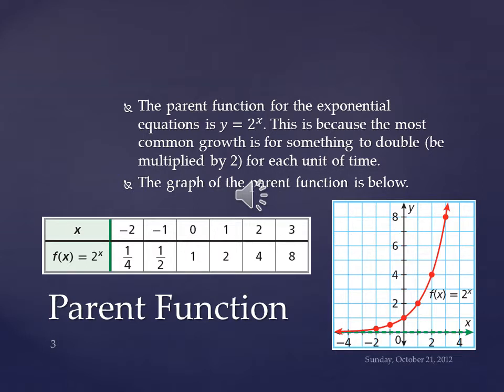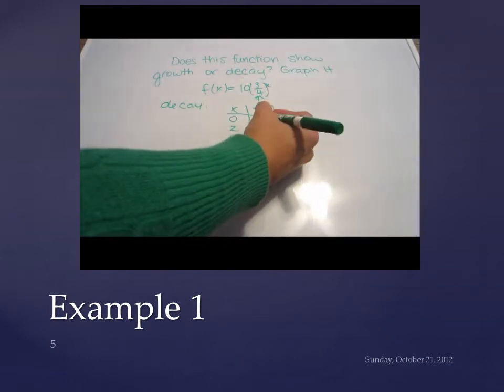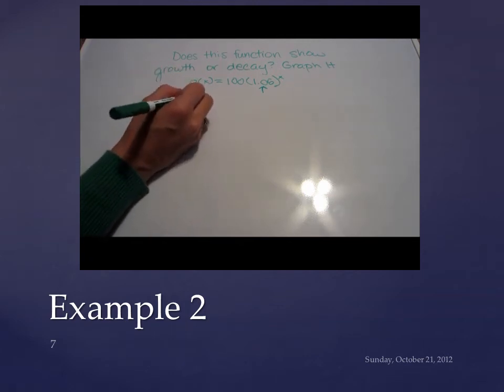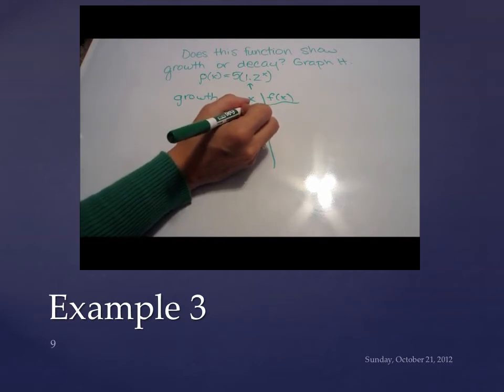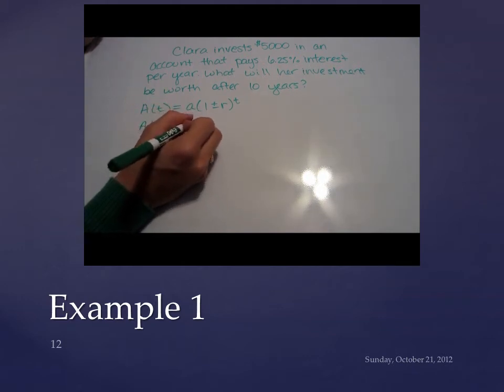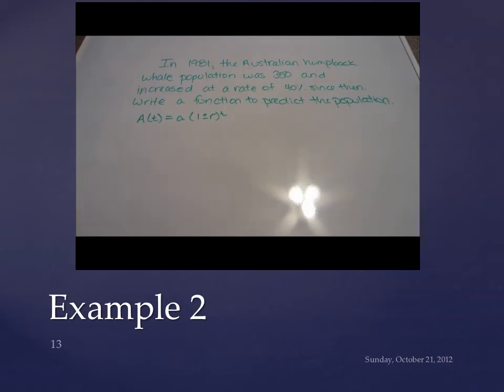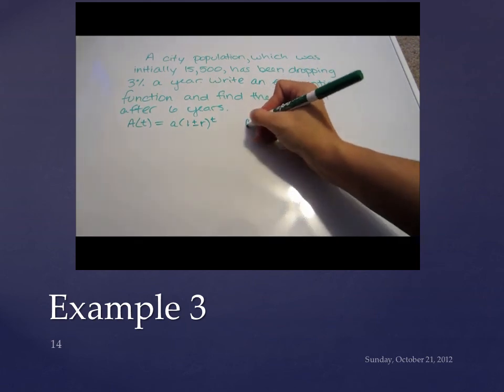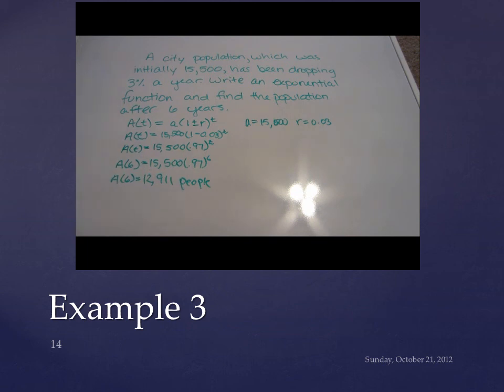Exponential Functions, Growth and Decay